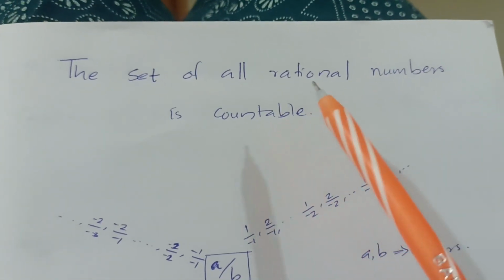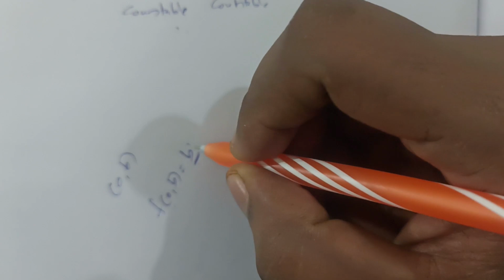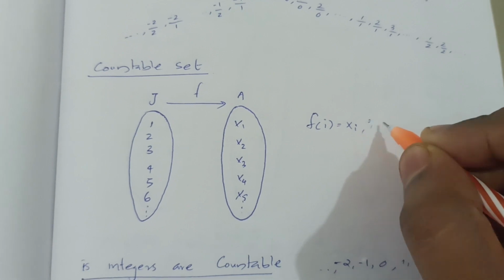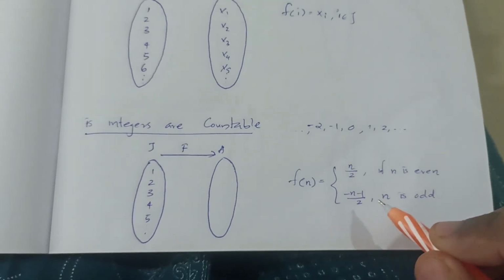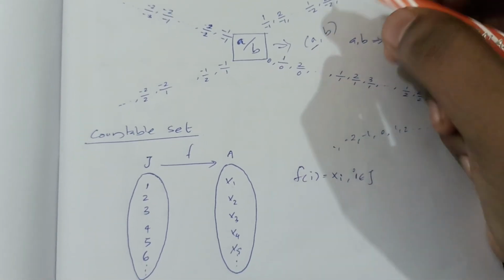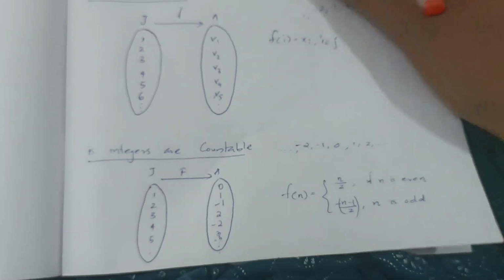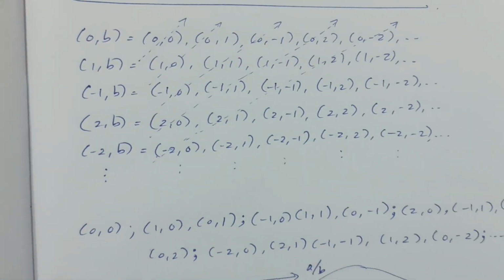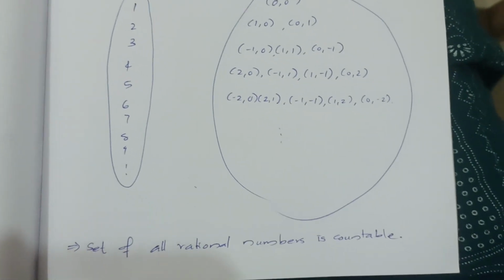set of all rational numbers are countable